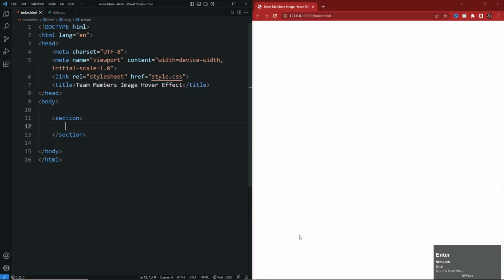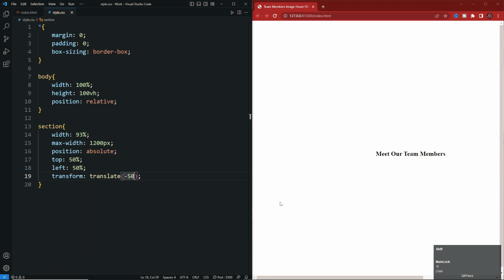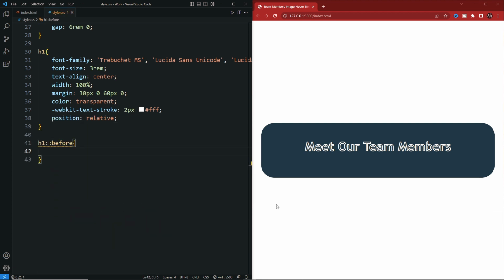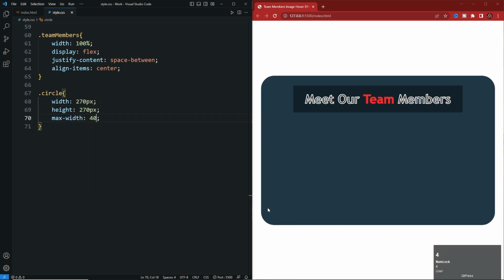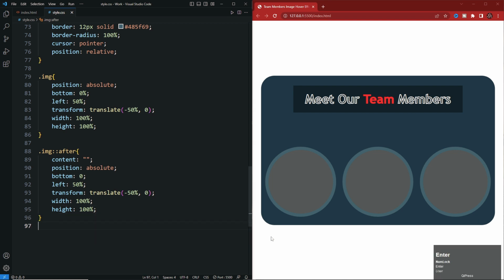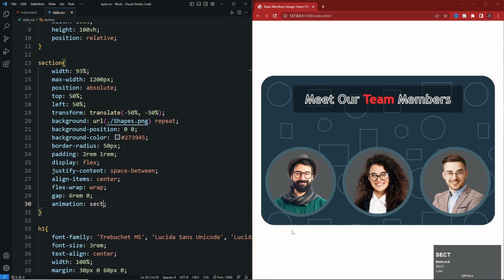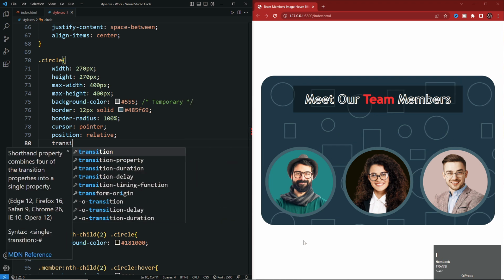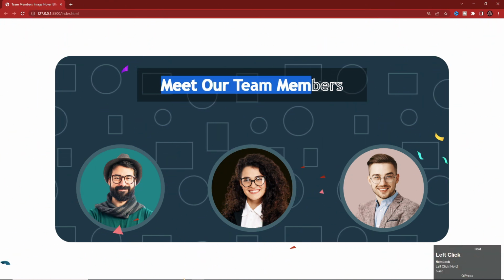How To Add Image Hover Effect For Team Members Using Only HTML And CSS | HTML & CSS Tutorial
Welcome to my new HTML and CSS tutorial, where I'll show you how to add image hover effects for team members using only html and css. Watch as I guide you step-by-step in designing an impressive image hover effect that will elevate your team member section on your website.

In this tutorial, you'll gain valuable knowledge in:
Setting up the HTML structure for the team member section
Applying CSS hover effect for the image
Utilizing CSS transitions for smooth animations

Let's get started on creating neon button animation together!

Video Chapters:
00:00 Introduction
00:31 HTML Code
01:06 CSS Code
02:03 Heading
03:20 Team Members
05:40 Background Animation
06:20 Team Members (Again)
07:57 Result
08:14 End / Outro